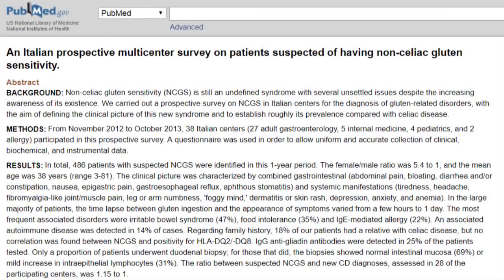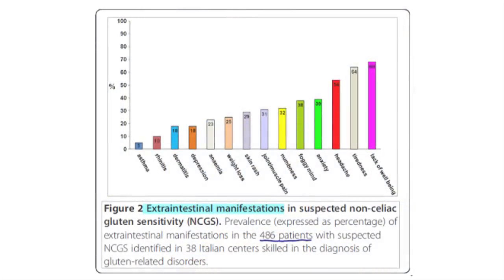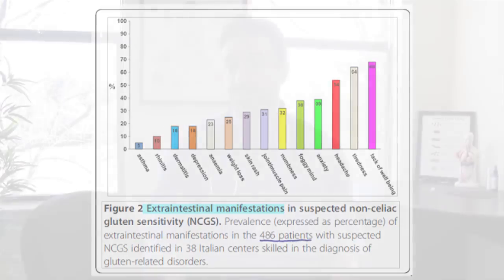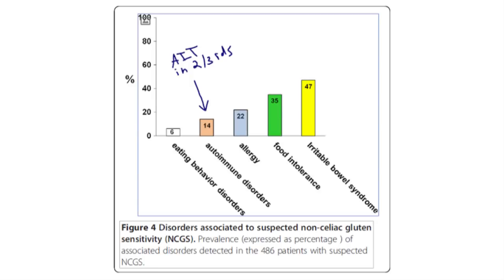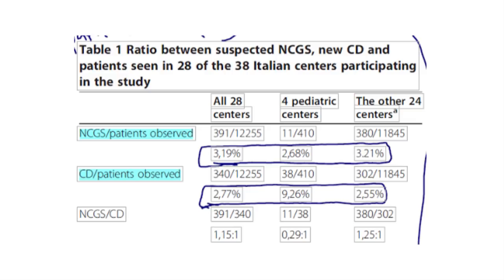Gluten Sensitivity – IMPORTANT Updates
A well performed study has recently provided answers to pressing questions like:
- What symptoms are associated with gluten sensitivity
- How long after ingestion does it take for symptoms to occur
- Can lab testing diagnose gluten sensitivity
- What is the association to autoimmune conditions
- What percentage of the population suffers with gluten sensitivity